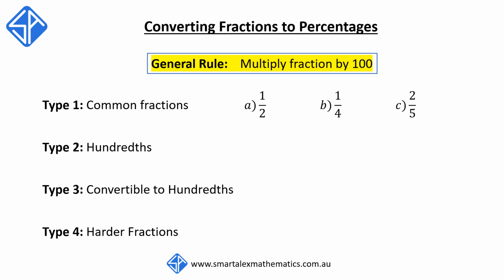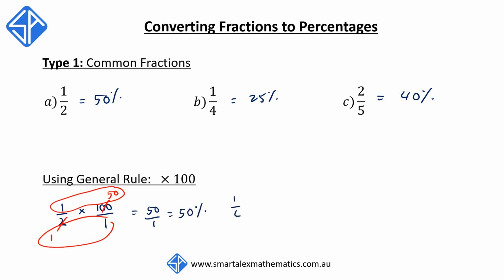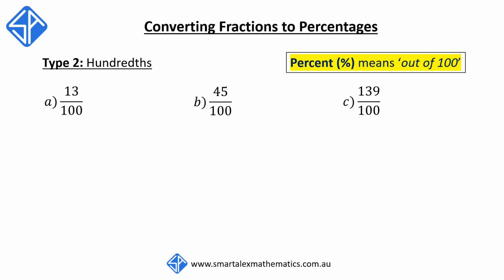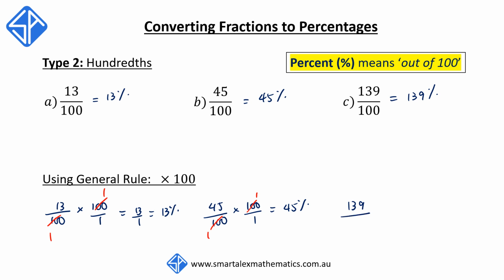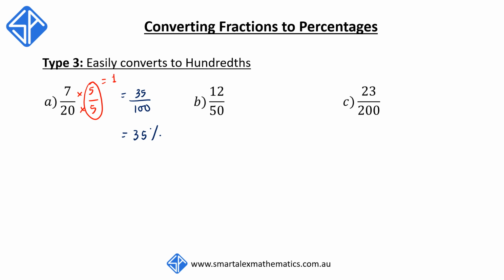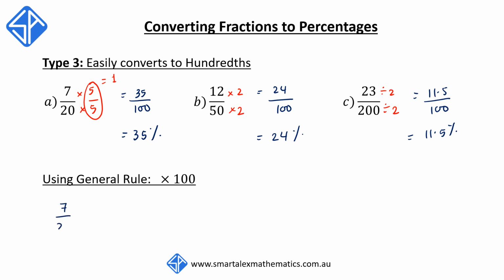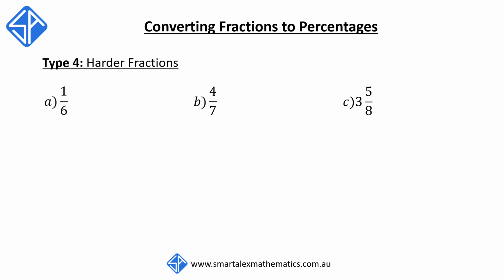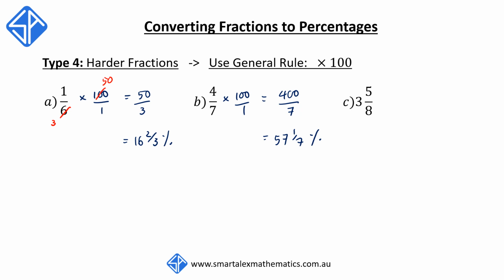How to Convert Fractions to Percentages (Various Types)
In this video, we look at how to convert different types of fractions to percentages.

As a general rule, to convert fractions to percentages, we simply multiply the fraction by 100.

However, for common fractions, hundredths, etc. we also go through other strategies that can also be used to convert fractions to percentages.